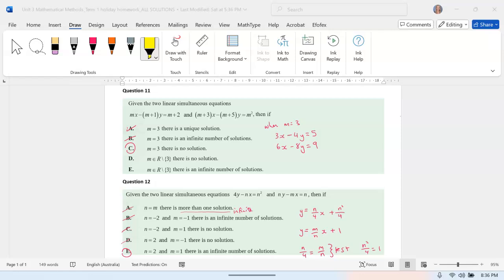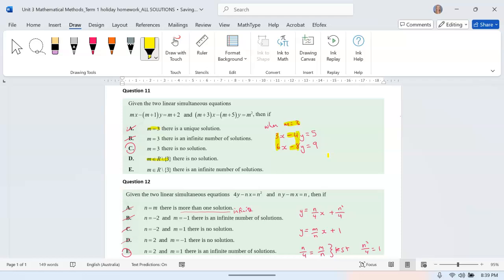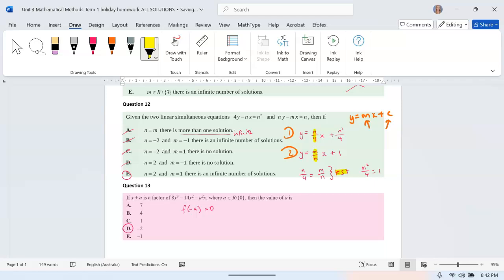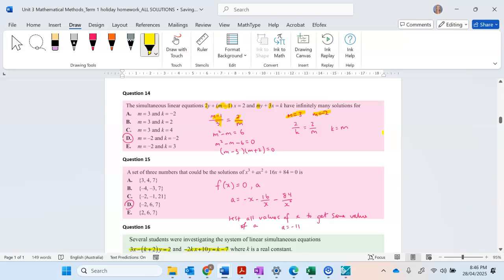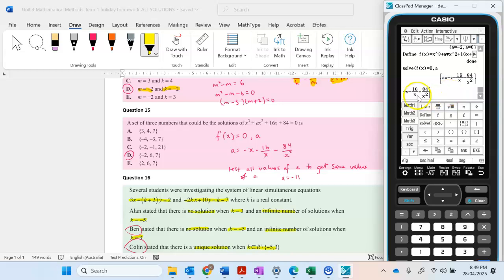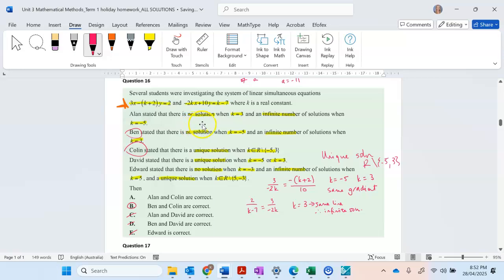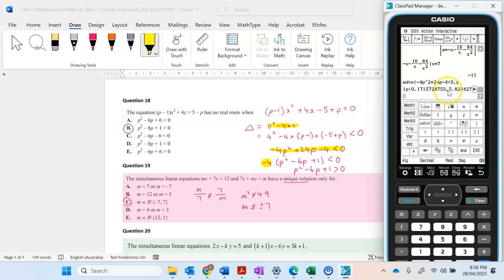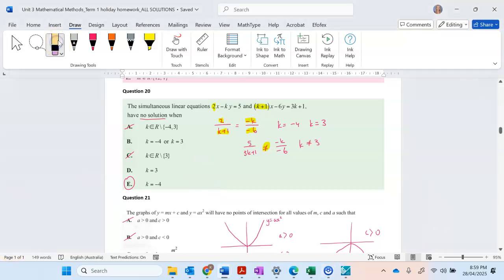12MM_Term 1 holiday homework_q11-20 solutions